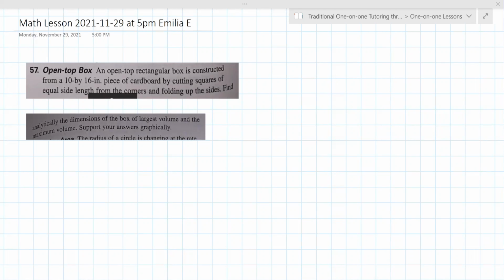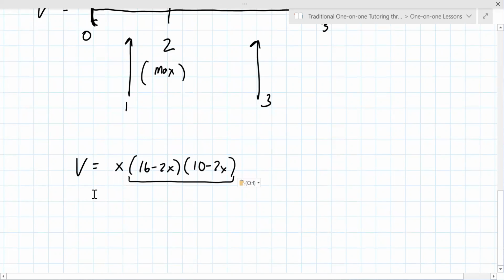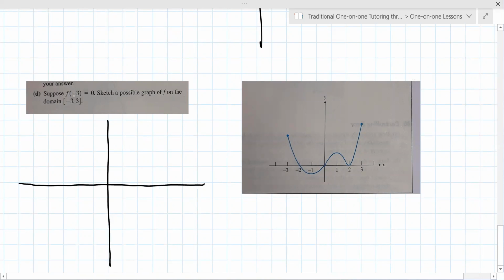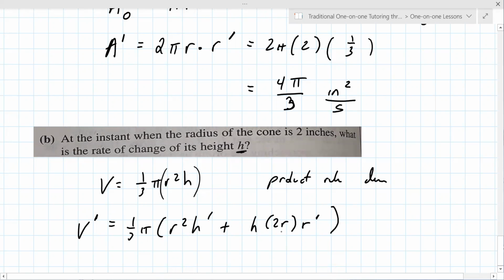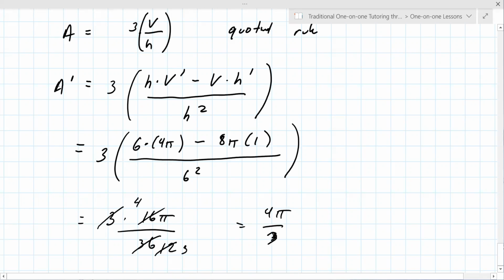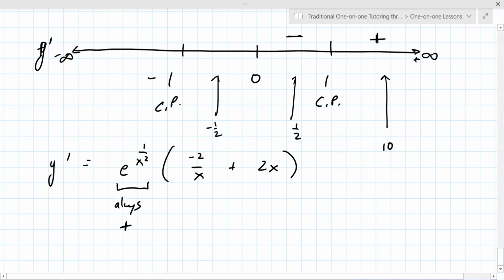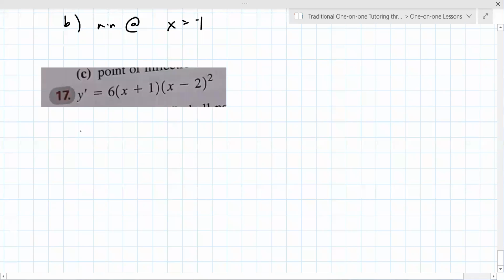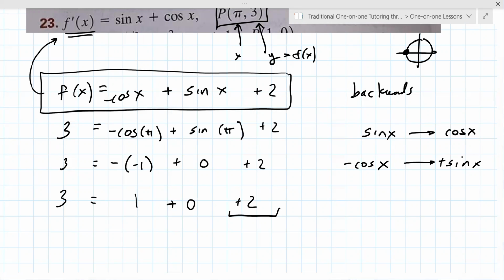High School AP Calculus AB Lesson [2021-11-29 at 5pm MST Emilia E]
This lesson covers first and second derivatives and their relationship to minimums, maximums, and concavity. We also studied optimization and related rate problems.